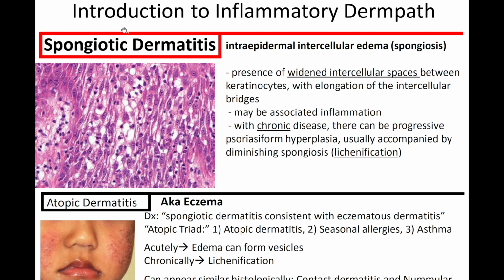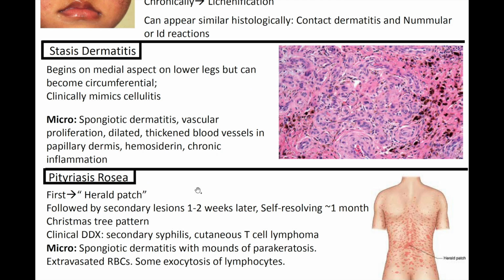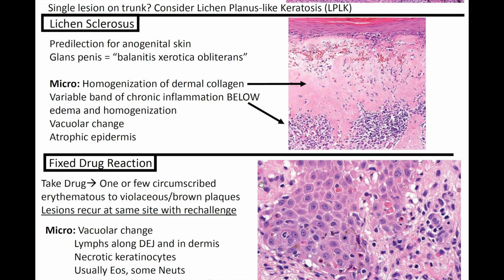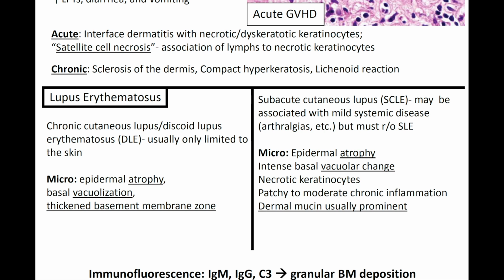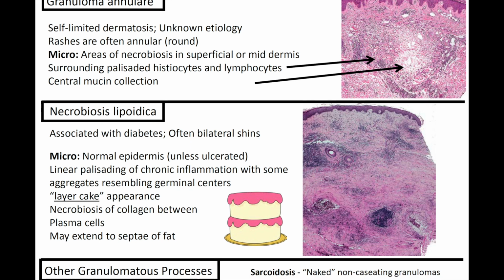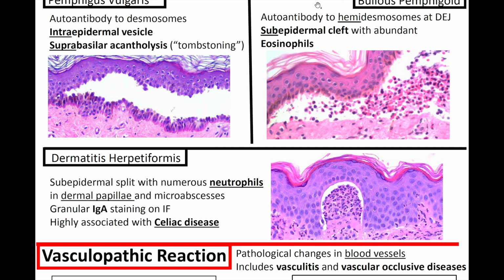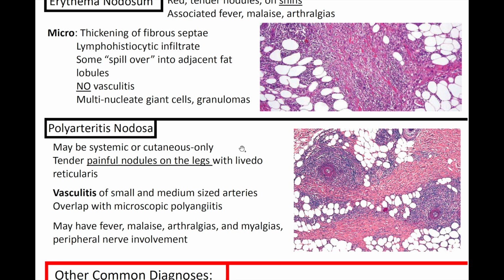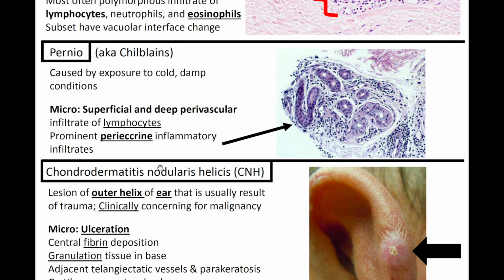Introduction to Inflammatory Dermpath: Kurt's Notes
In this video, I turn another section of Kurt’s Notes into audiovisual format. Today, we discuss inflammatory dermpath as I am set to start my Dermpath rotation on Monday, and I wanted to review the difficult topic. I also watched Dr. Jerad Gardner’s inflammatory dermpath video on Oakstone in preparation for this video. I’ll add the link to his Youtube video where he covers the topic

I can’t recommend his teaching videos enough. He was a major influence on Dr. Hwang and I starting Pathagonia. His offering of free pathology educational resources inspired us to do something similar. It has been a fun journey so far and I have learned a lot along the way. I hope you all enjoy and thank you for supporting the channel.